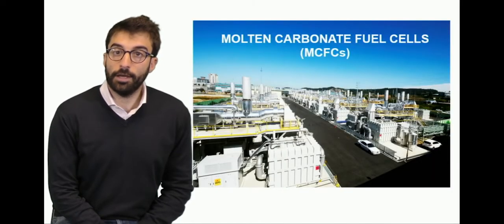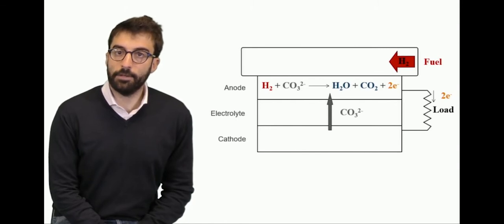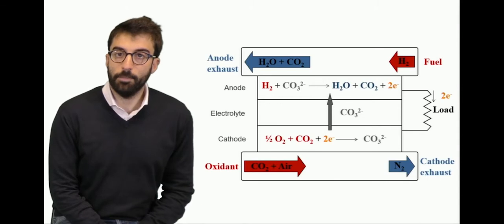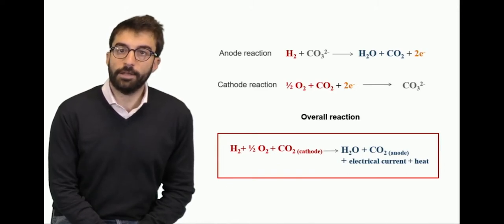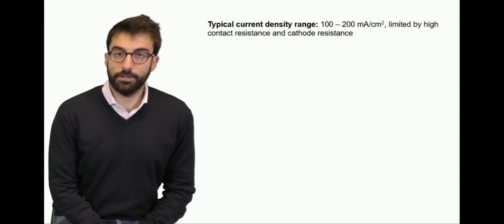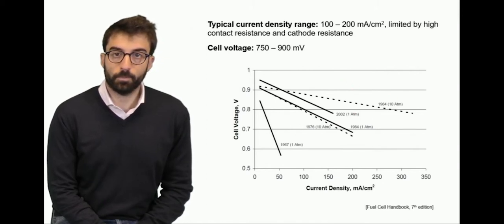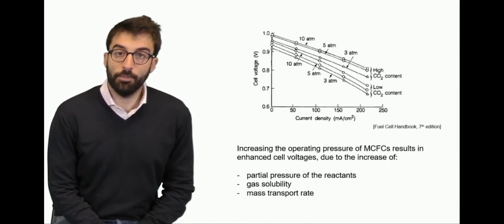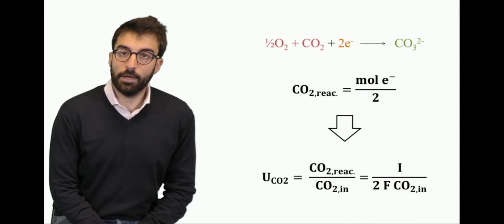3 1 Molten Carbonate Fuel Cells - Principles